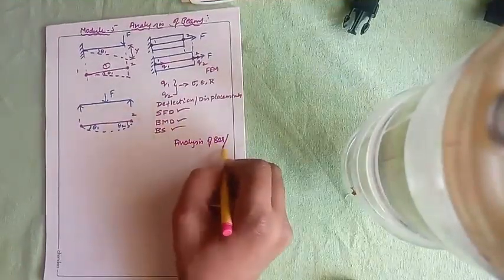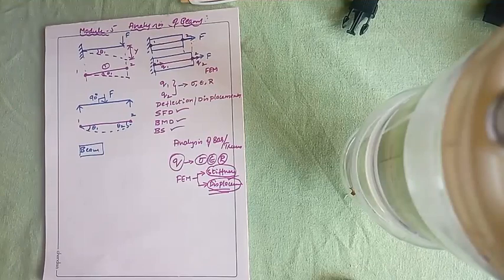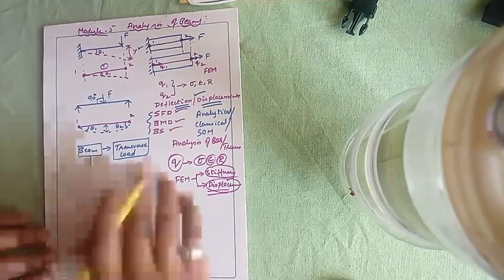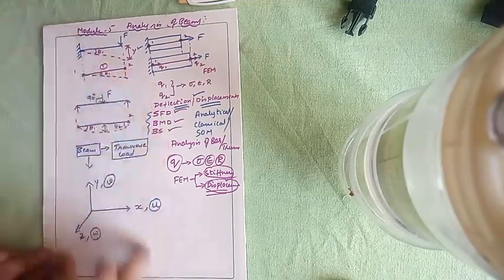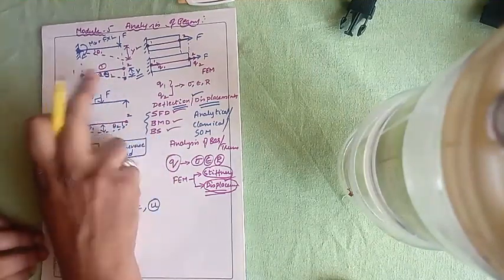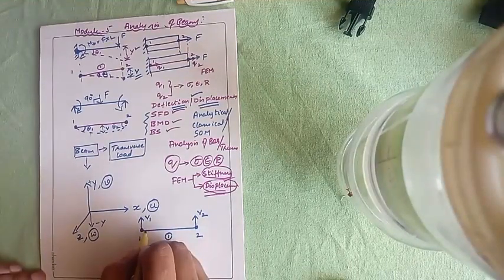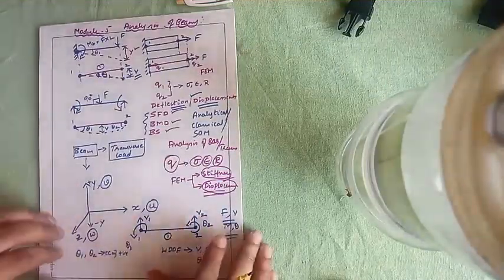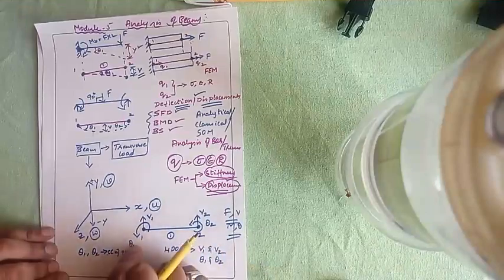Analysis of beam introduction